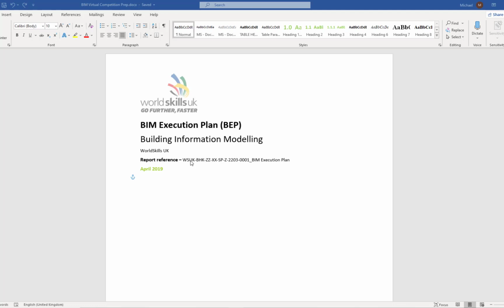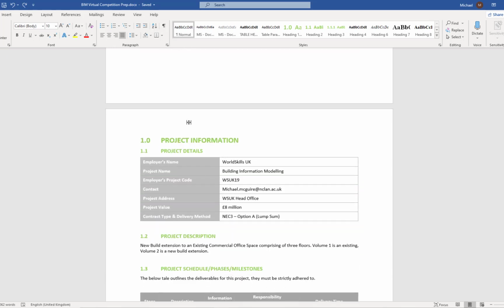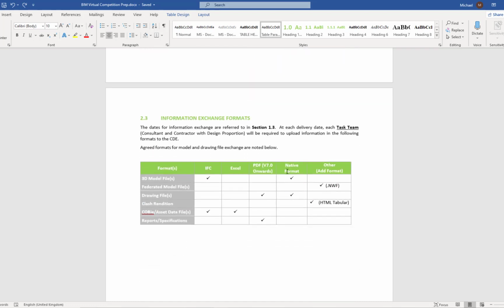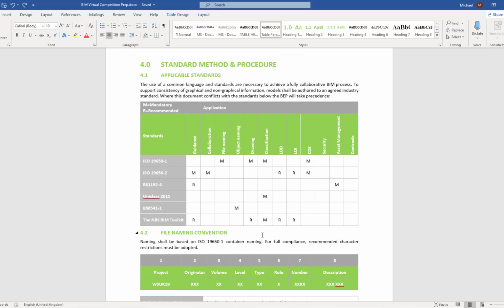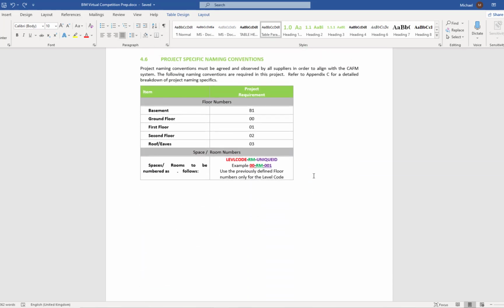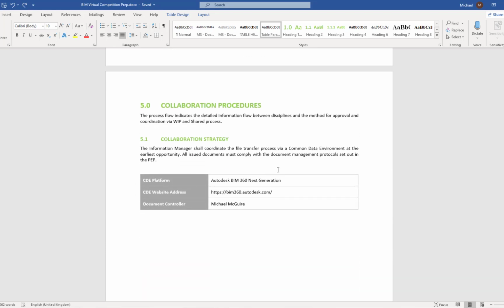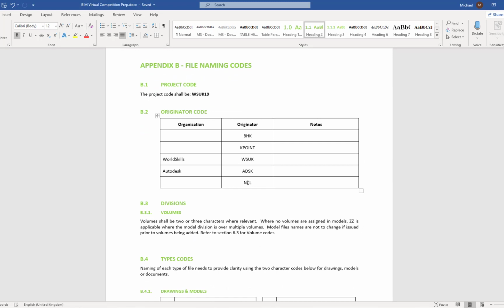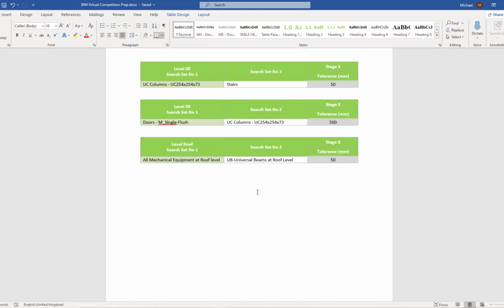Video 2 - Task 0.b The BIM Execution Plan